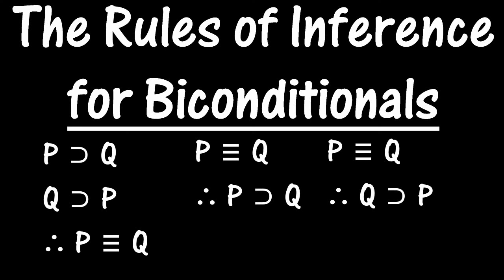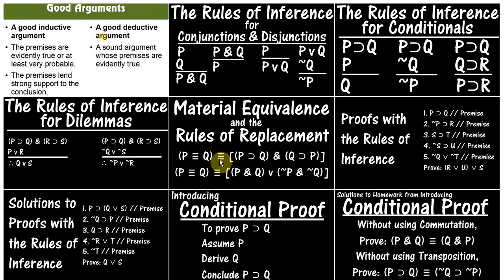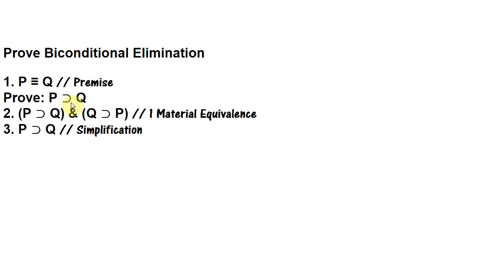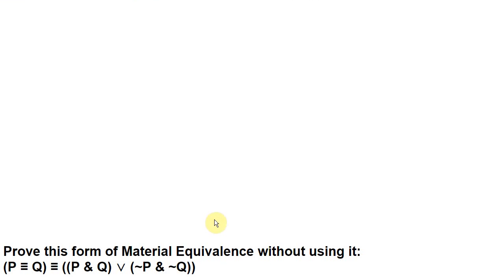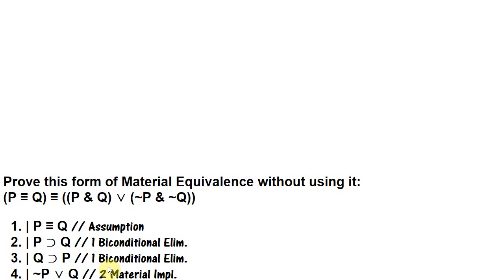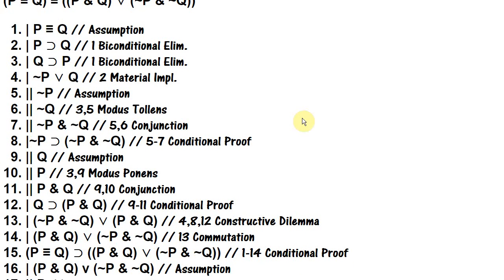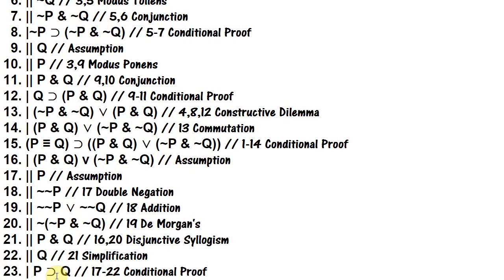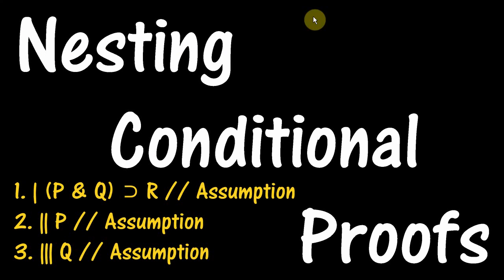Logic Lesson 10: Rules of Inference for Biconditionals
This video introduces rules of inference for introducing or eliminating biconditionals, and it uses them in proofs for the rules of material equivalence, which each express characteristics of biconditionals. The information from this video is also written up on my blog at

This video is part of a series on symbolic logic.